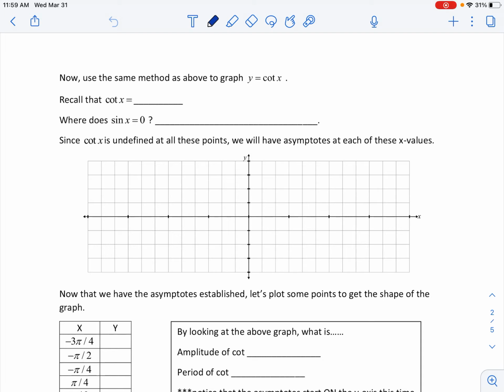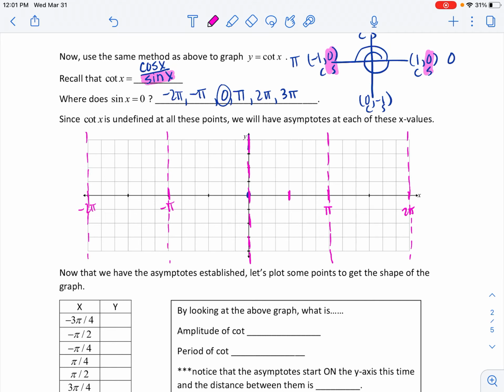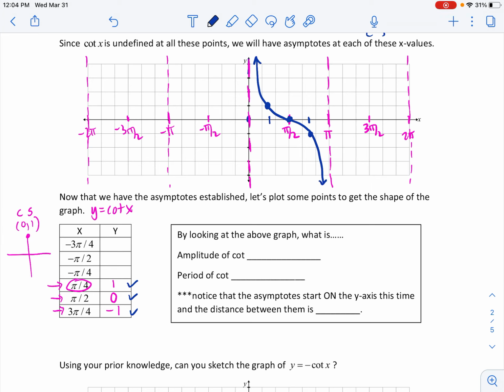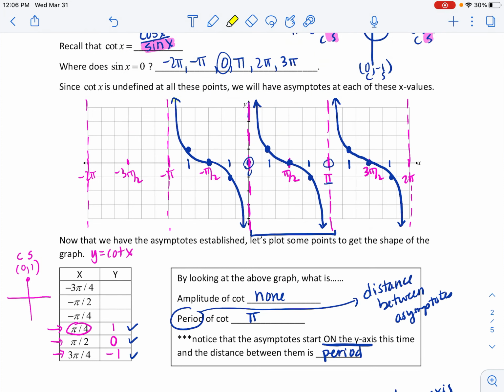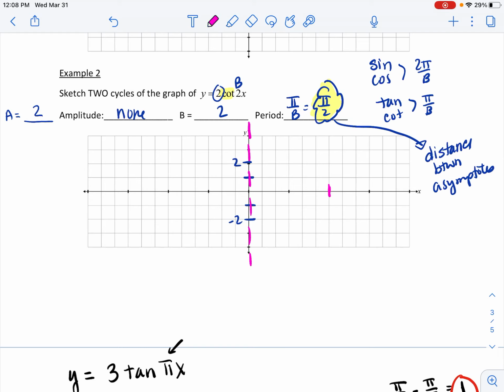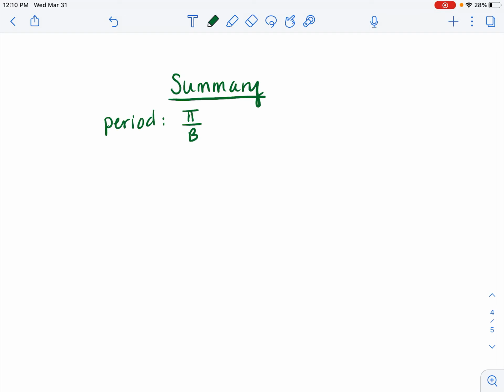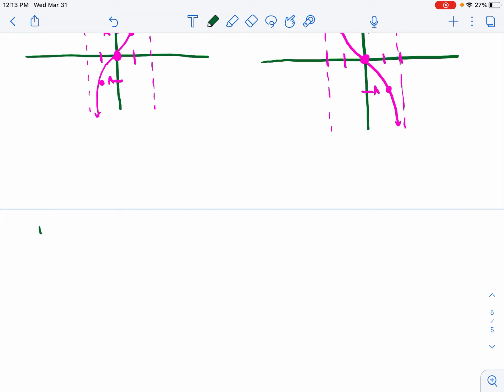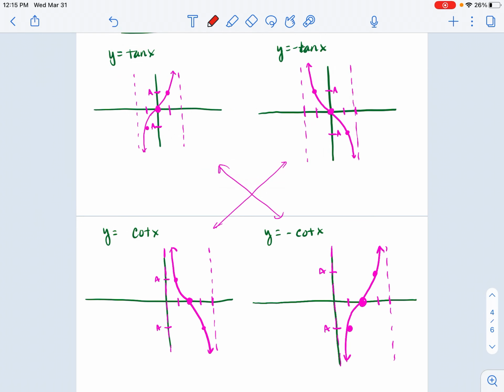Rest of 6.5 Day 2